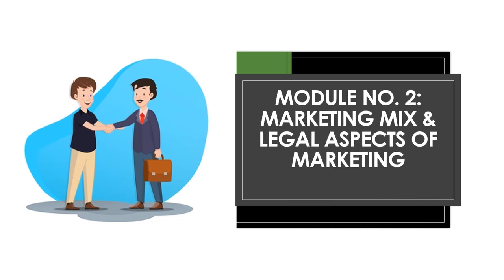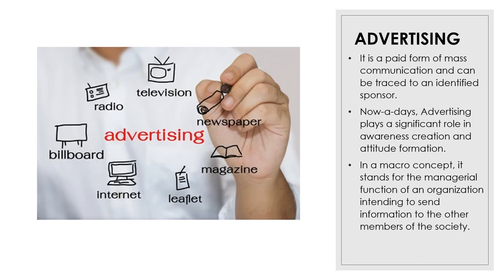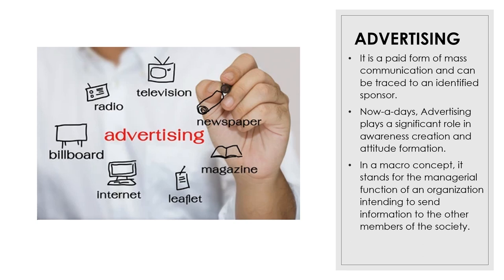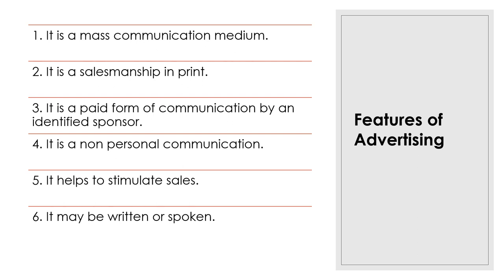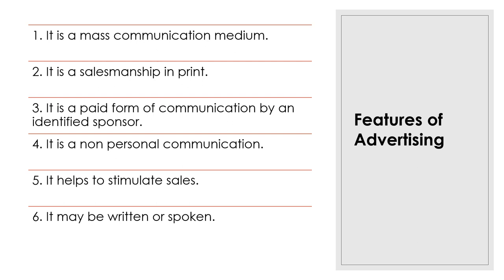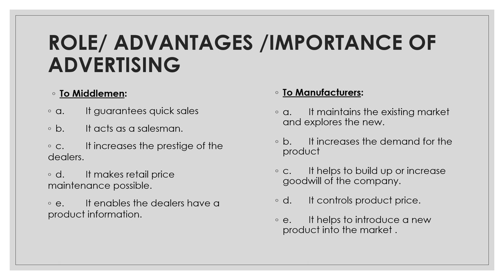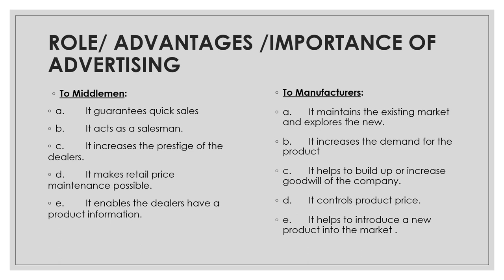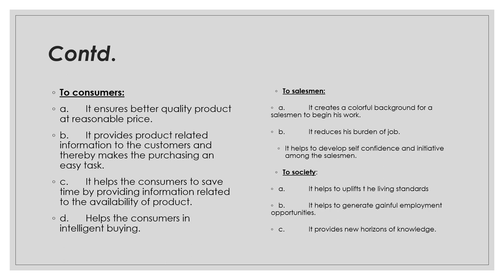Module No 2 session 8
8. Personal Selling and Advertising,